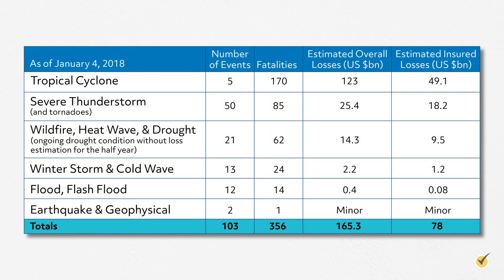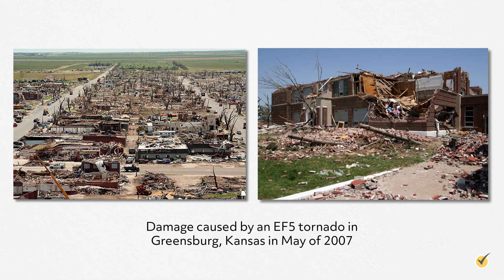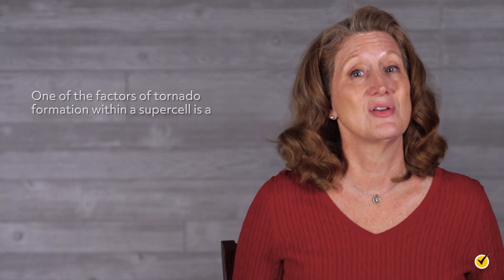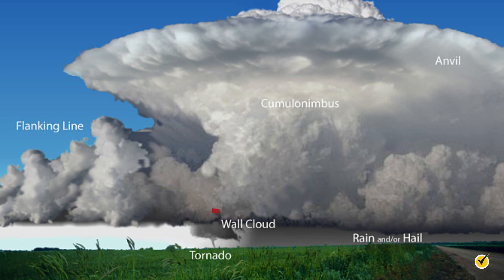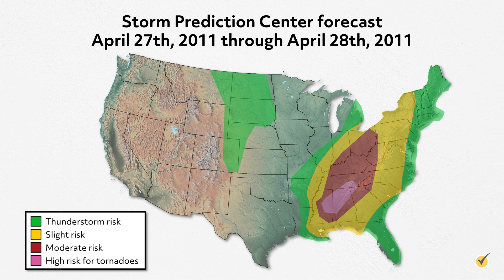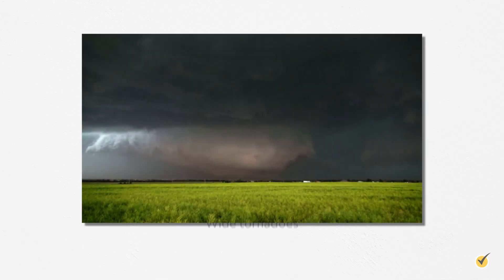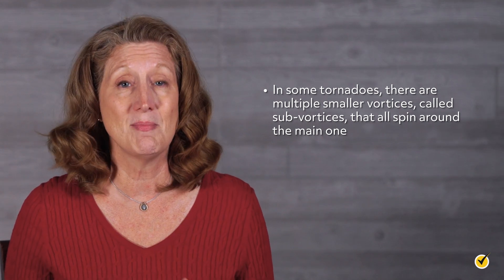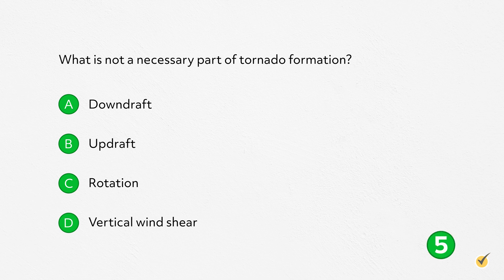What Makes up a Tornado?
Hi, and welcome to this video on tornadoes! Today, we’ll be looking at several different types of tornadoes, how they are formed, and what we use to measure them. Let’s get started!